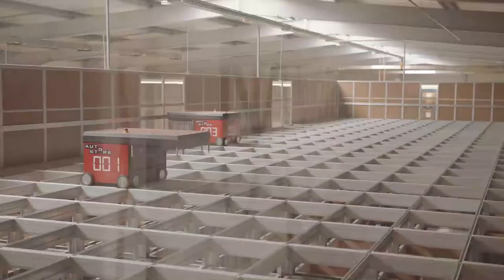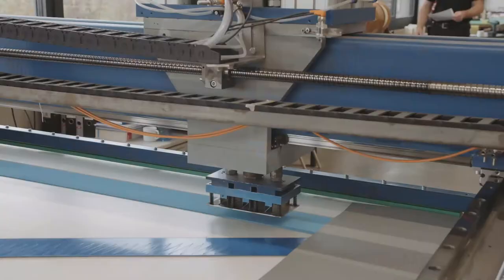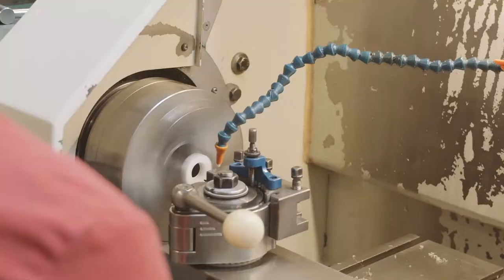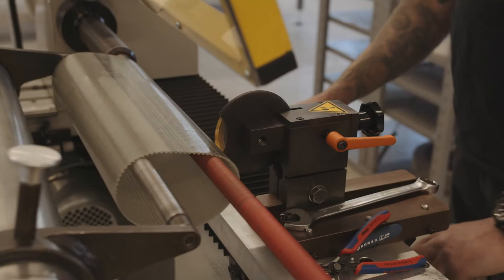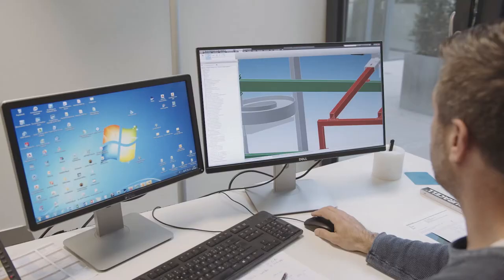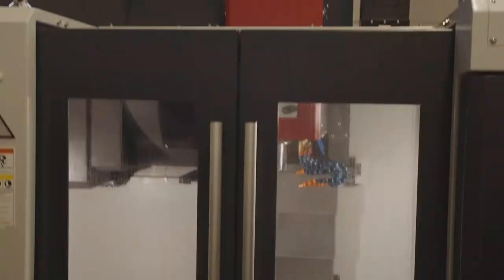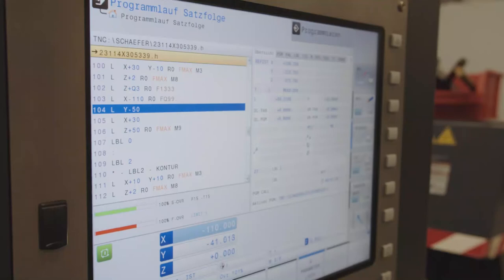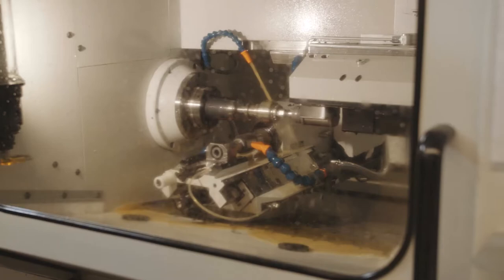Interview with Markus Schäfer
A short video with the owner of Schäfer Technik, which was acquired by Rubix in January 2019.